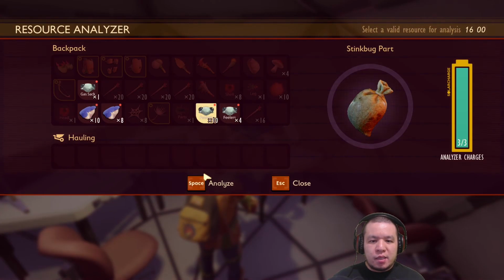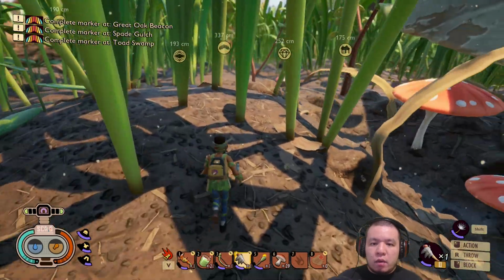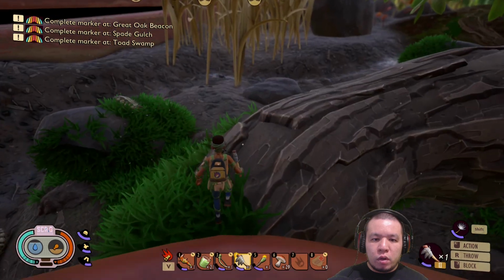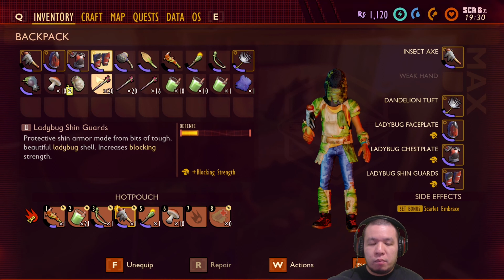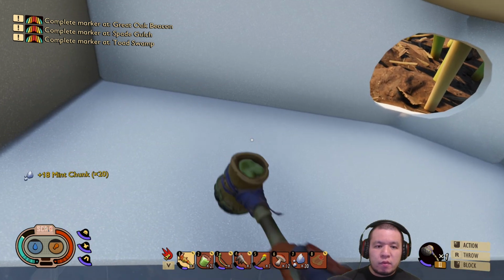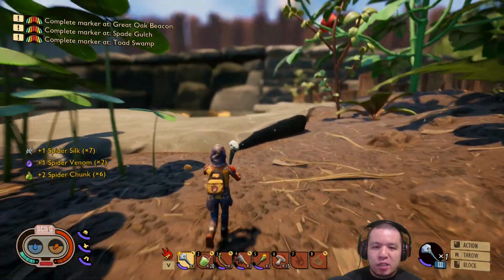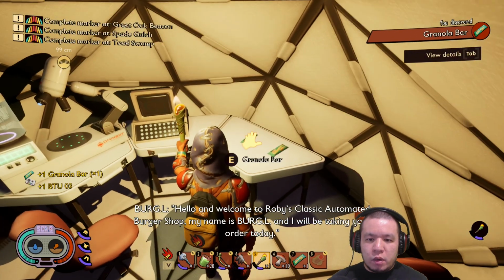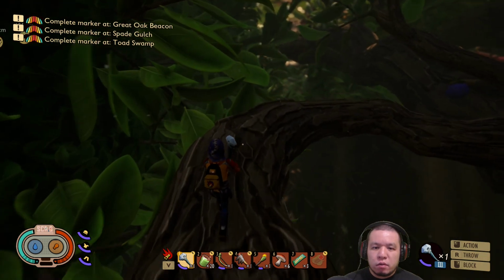Turning Max to a spider exterminator! | Grounded Gameplay #6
Join me as I explore the protagonist's backyard. For those who don't like bugs, this game is not the game for you because those insects and specially those spiders are gigantic.

Grounded is a survival game that can be played either in first-person or a third-person. In the game, the protagonist is shrunk to the size of an ant and must strive to survive in a backyard. In the game, the player character needs to consume an adequate amount of food and water, or they will lose health due to starvation or dehydration respectively. The backyard is filled with various bugs and insects, including spiders, bees, dust mites, mantis and ladybugs. Different insects serve different purposes in the game. For instance, spiders are one of the game's apex predators that will hunt down the players, ladybugs can lead players to food sources, and aphids can be cooked and consumed for food. Players can also cut down grass to collect dewdrops. The game has an accessibility option for players who have arachnophobia, which allows players to decide how scary spiders are going to be in the game.